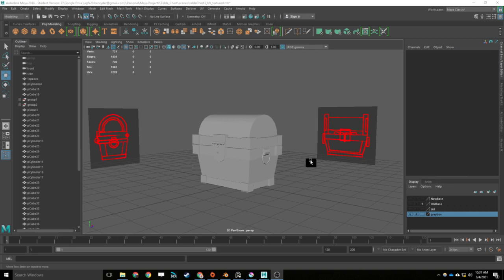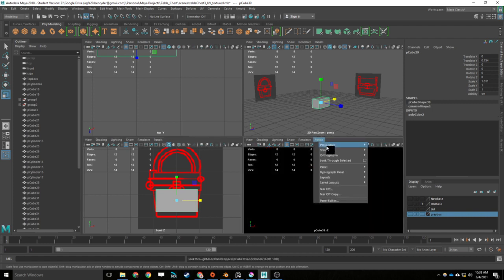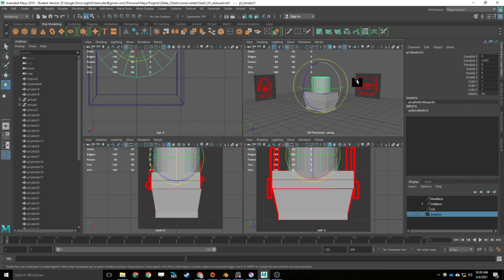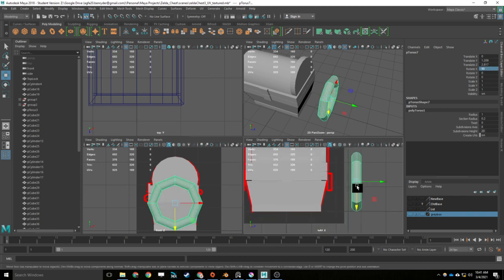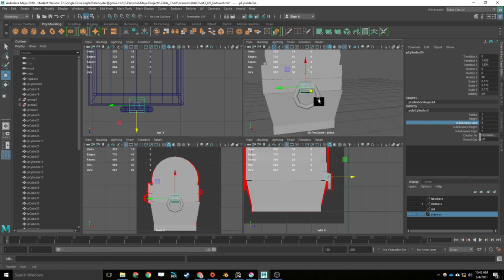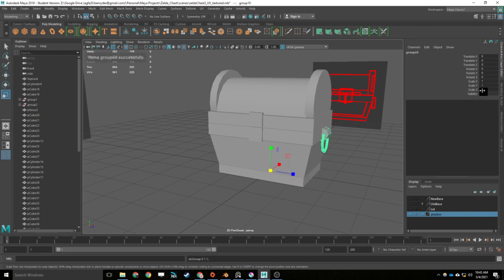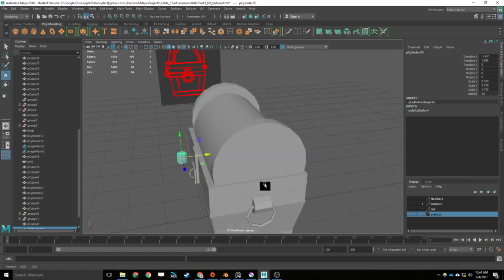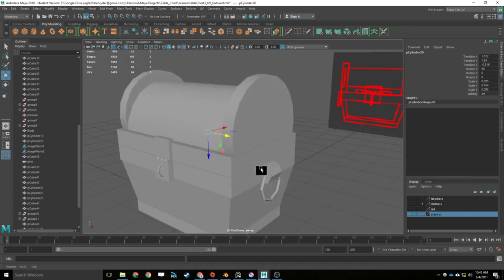Grey boxing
This video details how to create a greybox model over the top of the orthographic images demonstrated in the last video